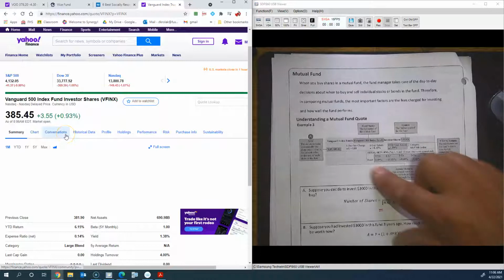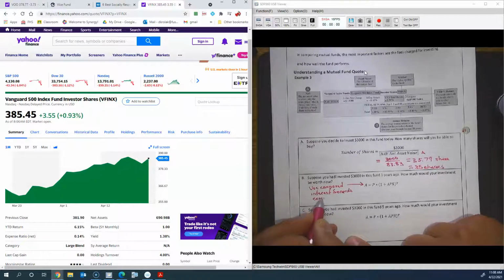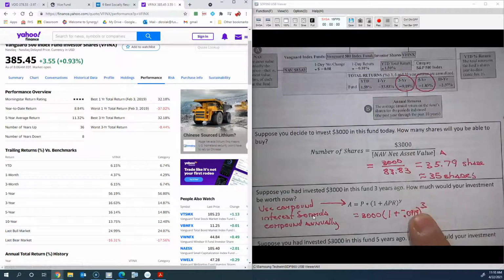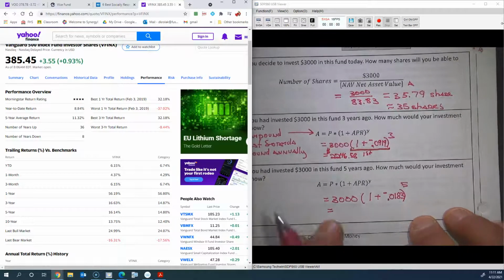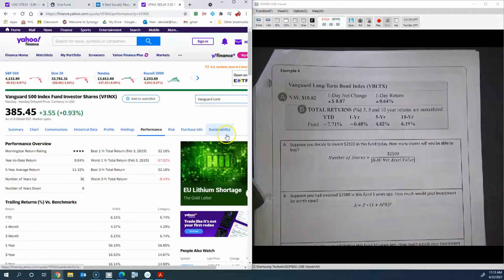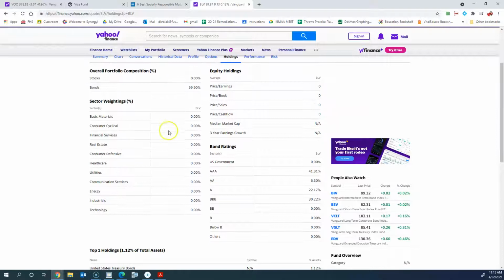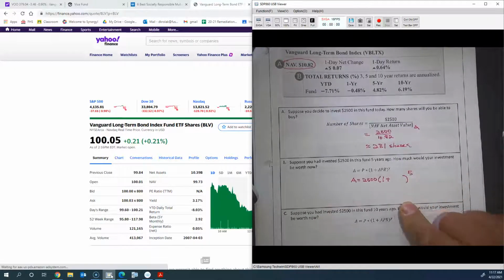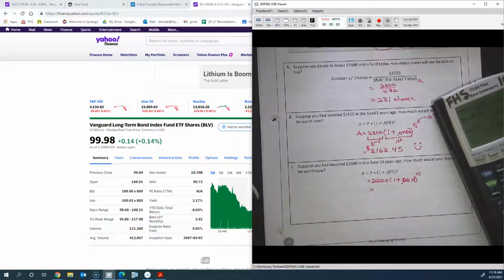QR-Trig 4C Understanding Mutual Fund Quotes